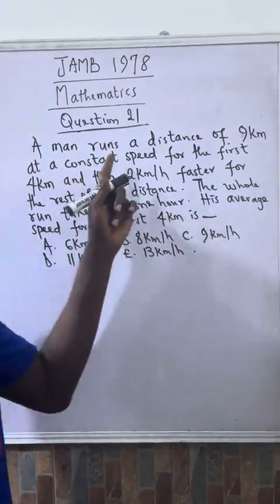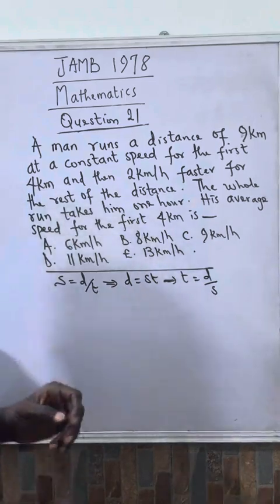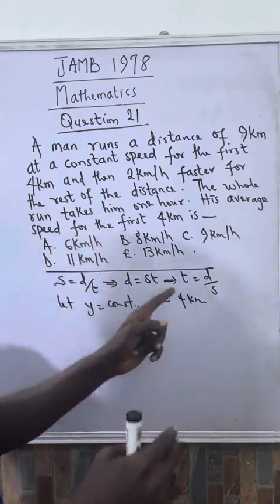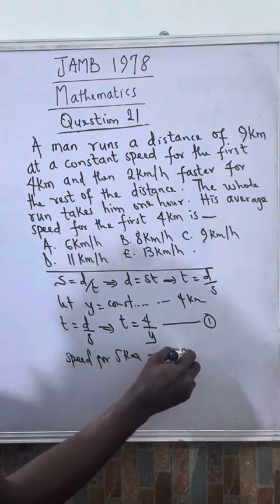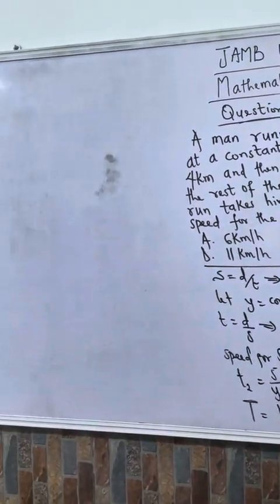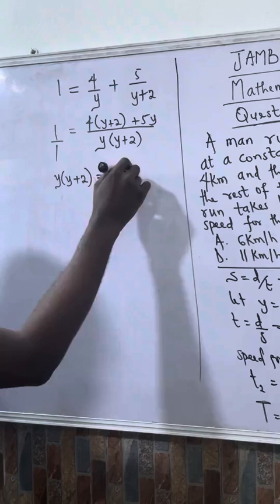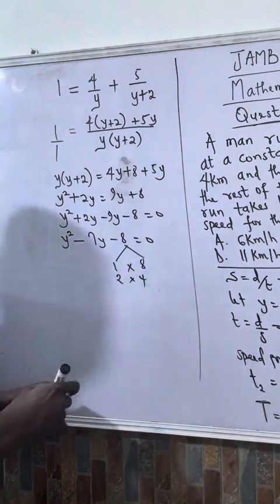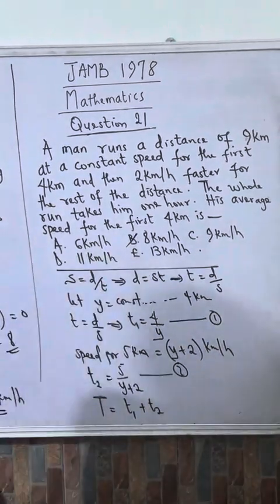Question 21 | 1978 JAMB | Mathematics